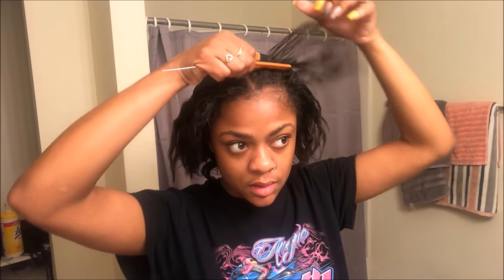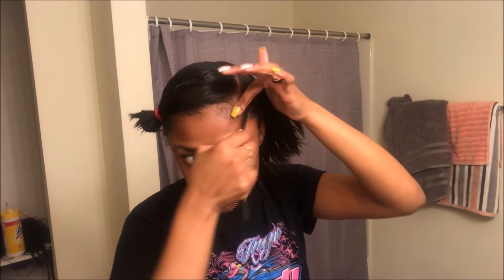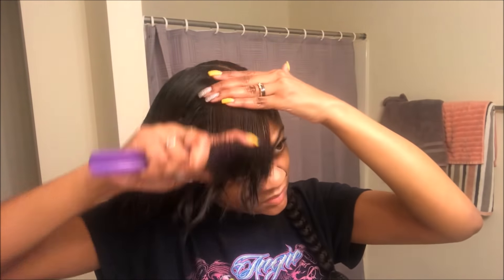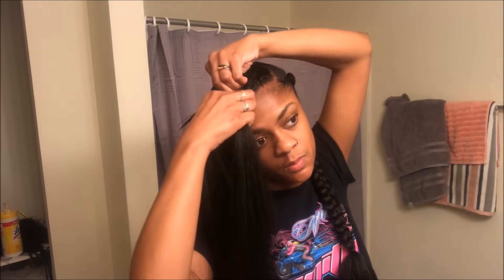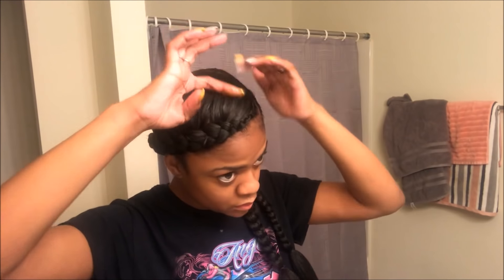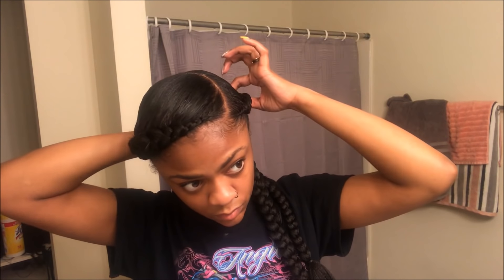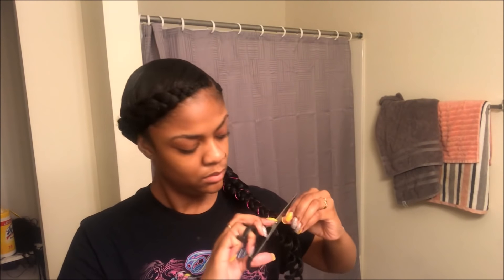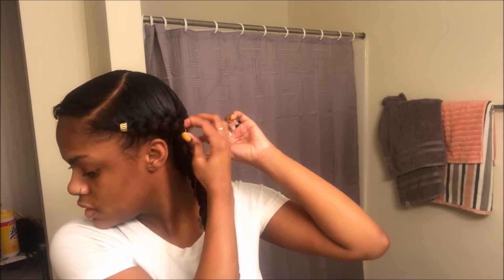Mermaid Braid Tutorial